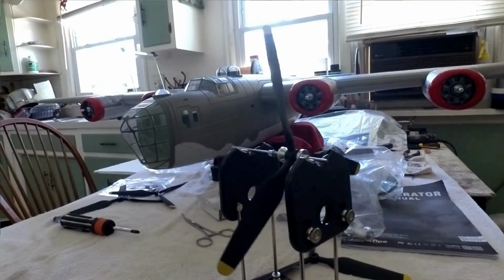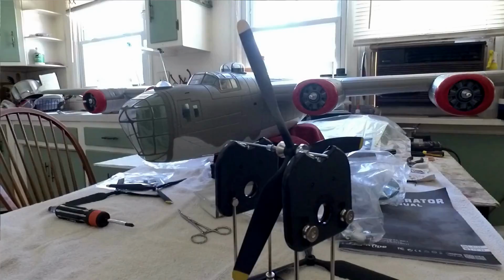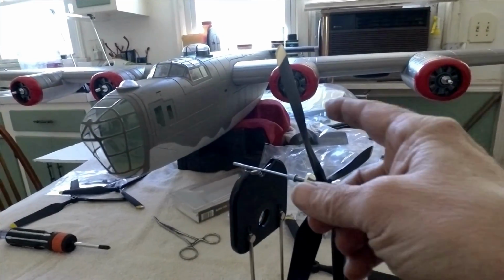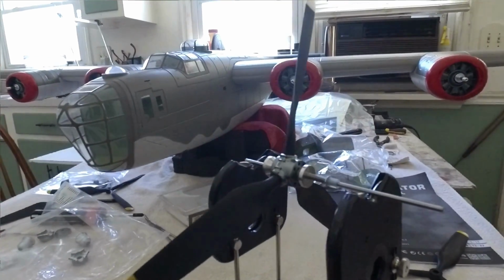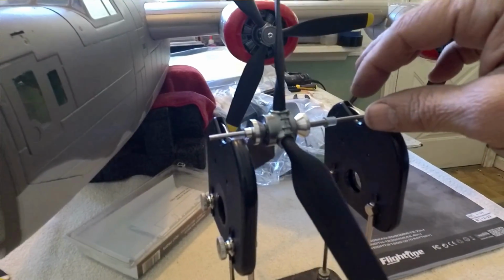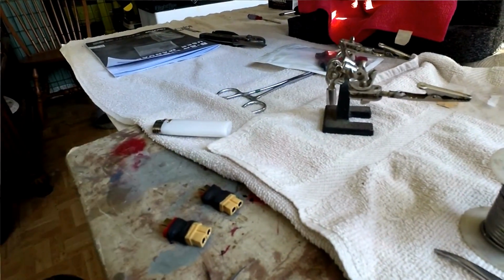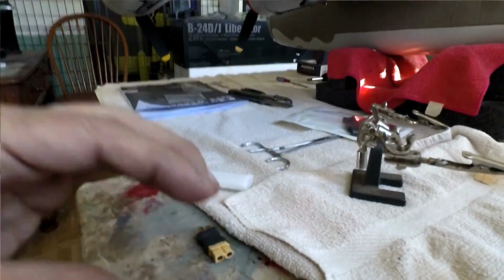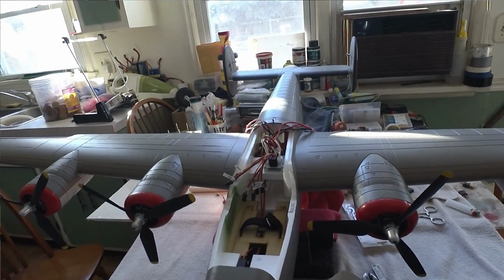More on the B-24 Liberator 2000mm from Flightline RC.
Just a couple tips as I install props and start completion of gyro and electronics.